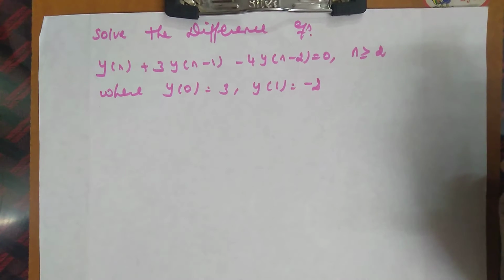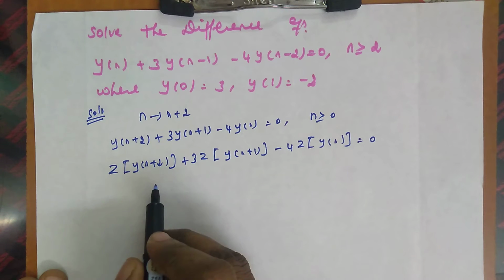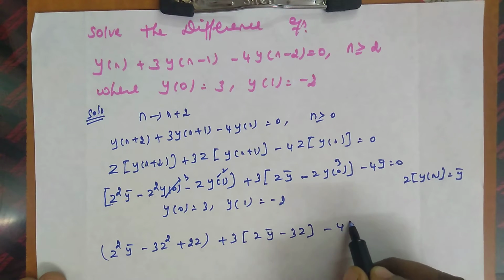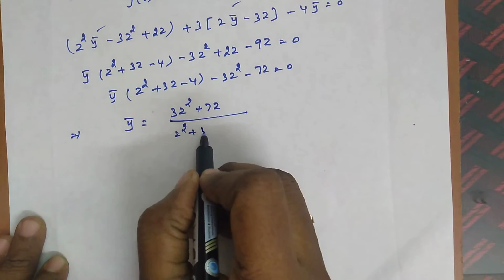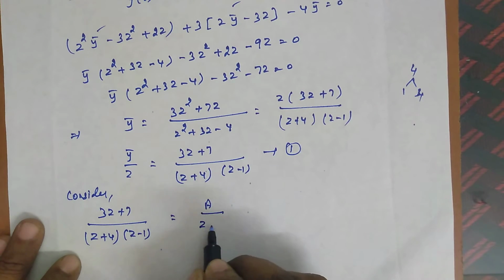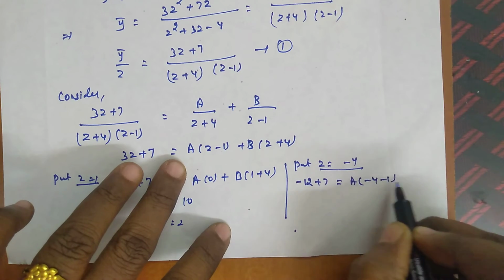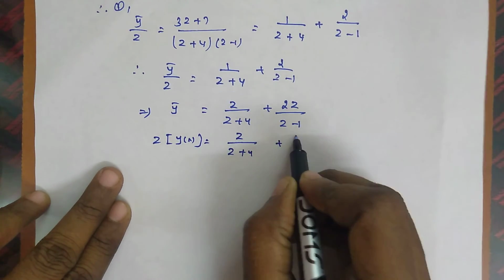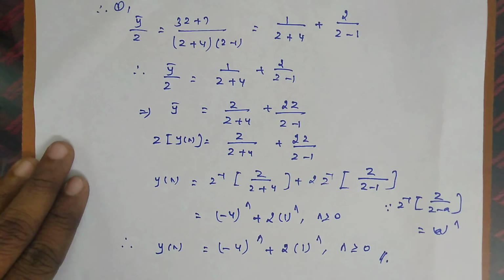Engineering Maths 3 - Z --Transform - problem - English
Engineering Maths 3 - Z --Transform - problem - solving difference equation - English